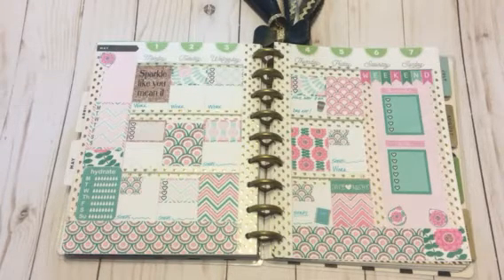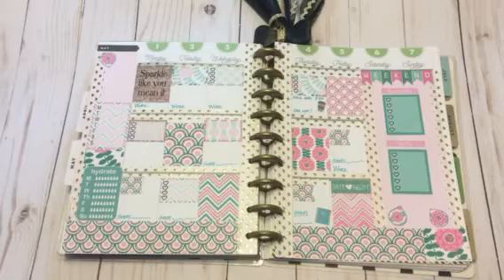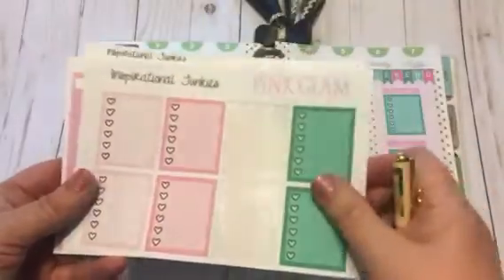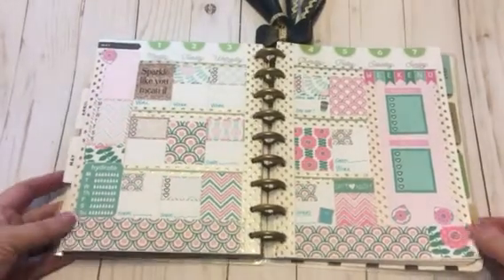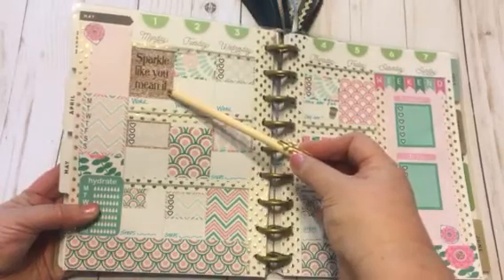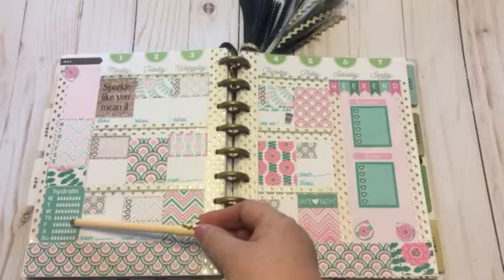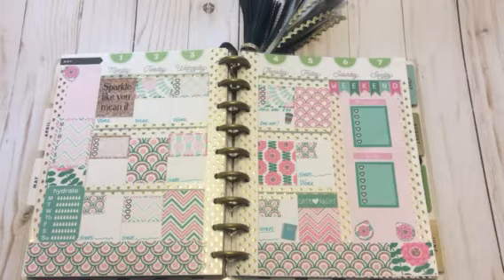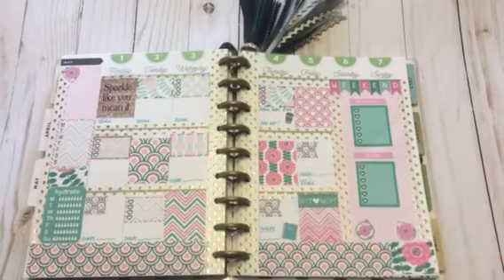PLAN WITH ME DESIGN GROUP MAY 1-7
Come plan with me in my Happy Planner and then go check out the other ladies in the PLAN WITH ME DESIGN GROUP-they are AWESOME!

22. Love Life Plan SM
25. Creative Designs by Jessica